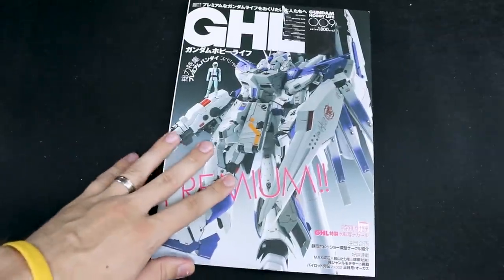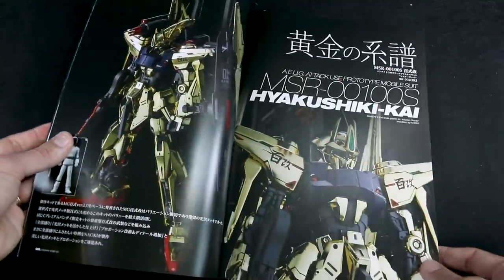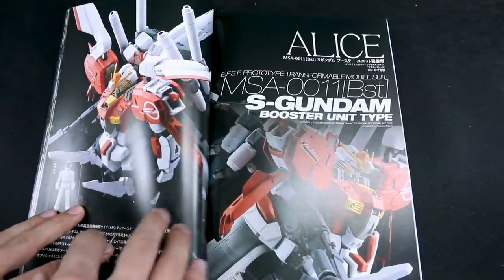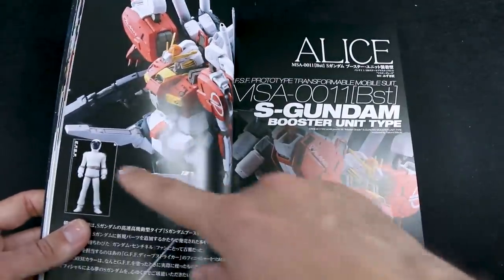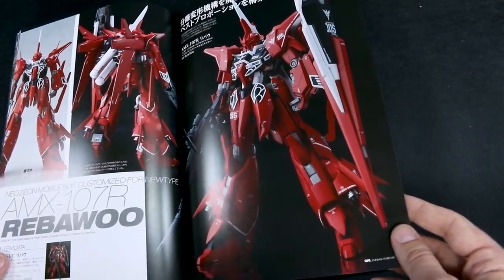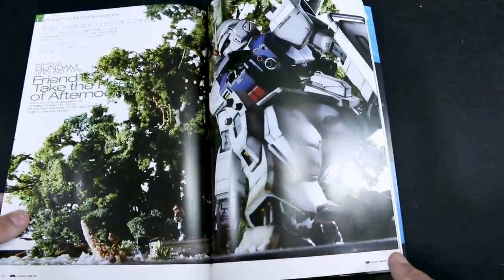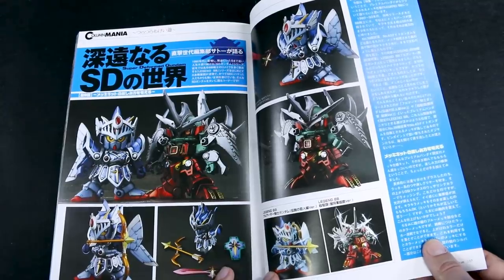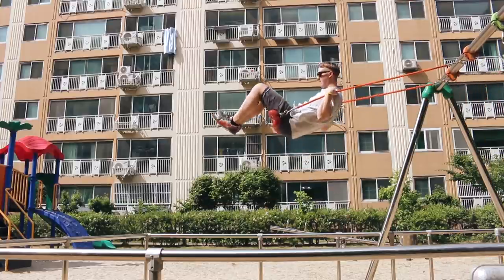1318 - Gundam Hobby Life Issue 009 Review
I got this issue of Gundam Hobby Life for the decals, but man am I glad I did cause the book itself is awesome, too! Here's a look through the whole thing!